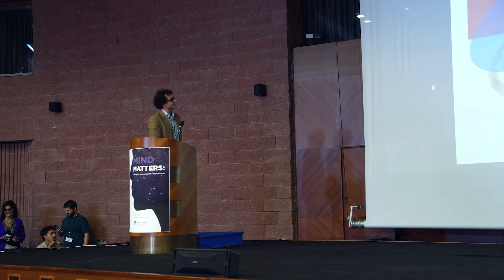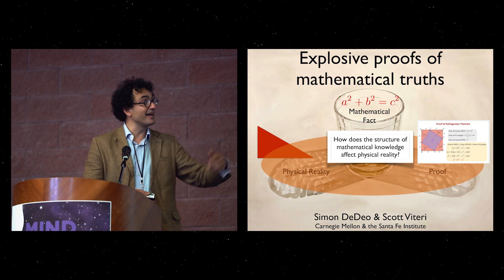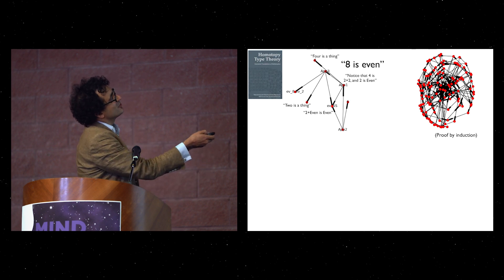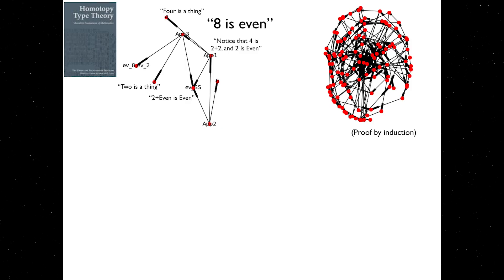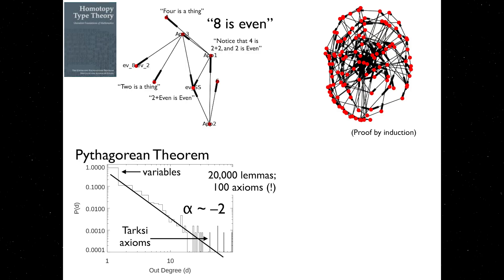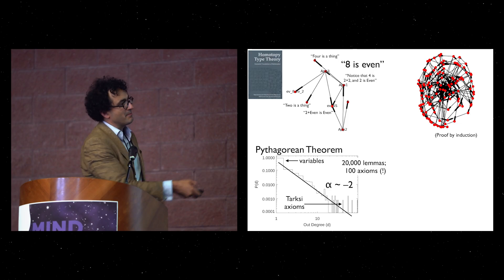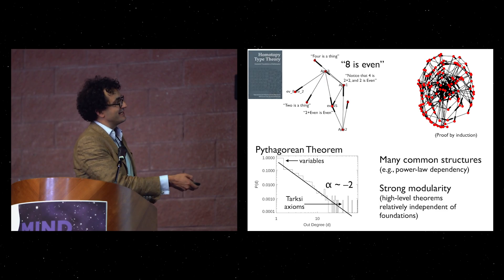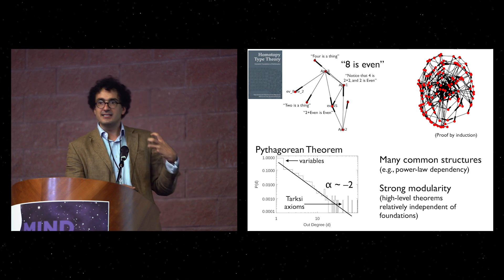Simon DeDeo - Explosive proofs of mathematical truths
Simon DeDeo speaking at the 6th International FQXi Conference, "Mind Matters: Intelligence and Agency in the Physical World."